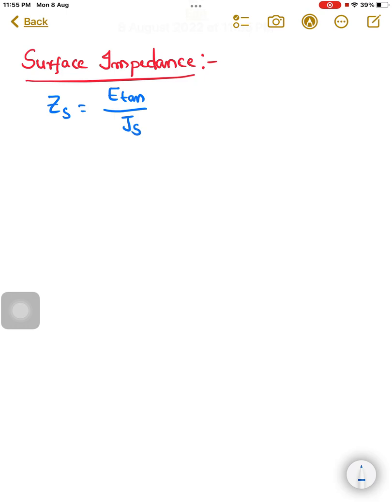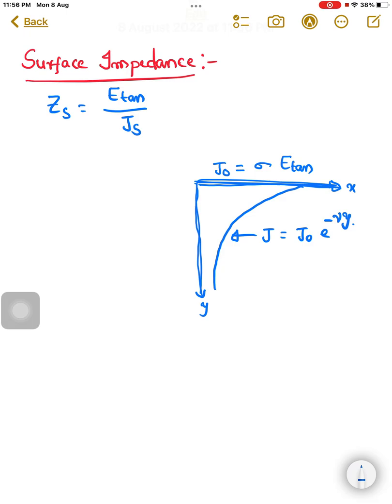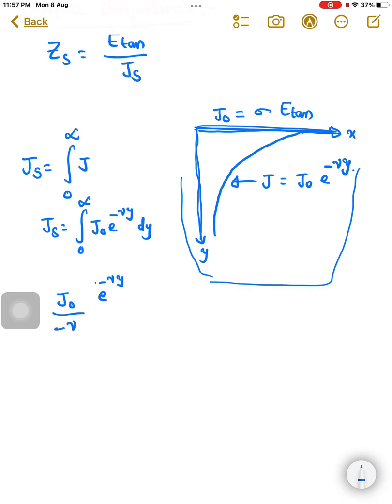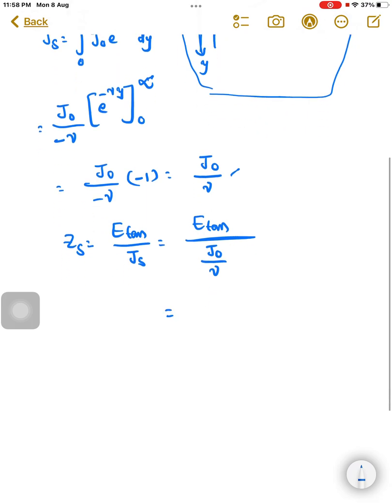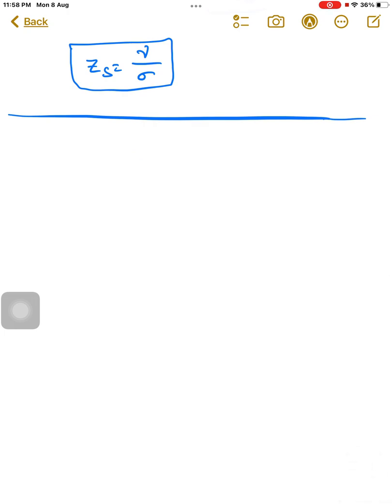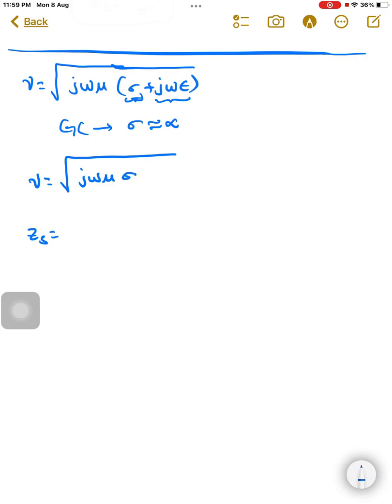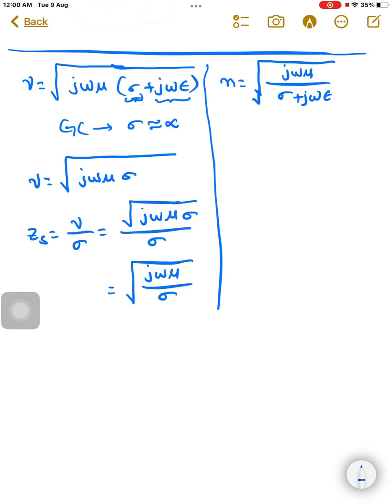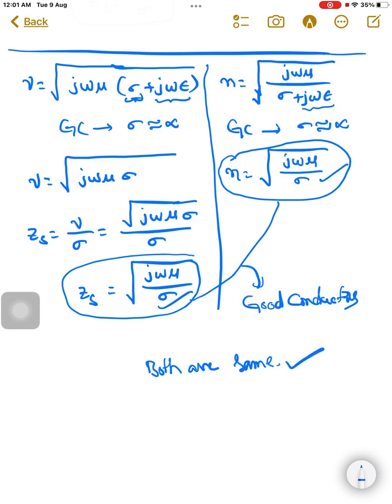Surface Impedance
Is Surface Impedance same as the Intrinsic Impedance???